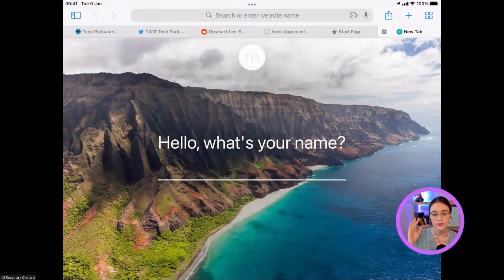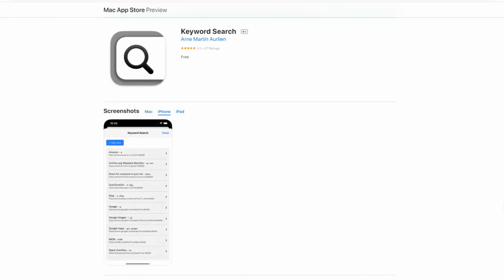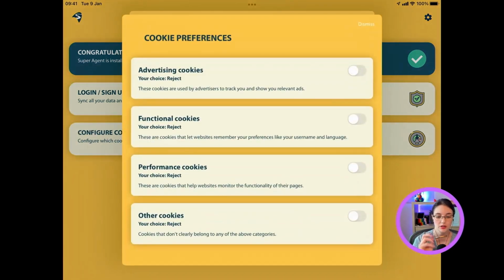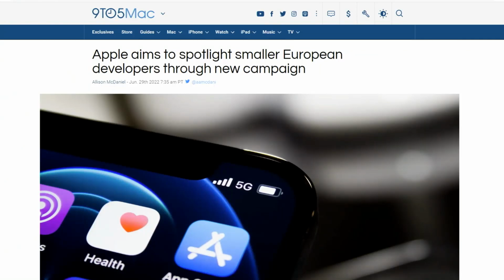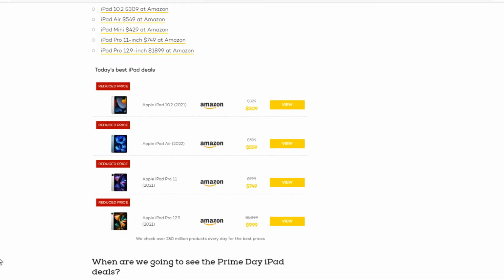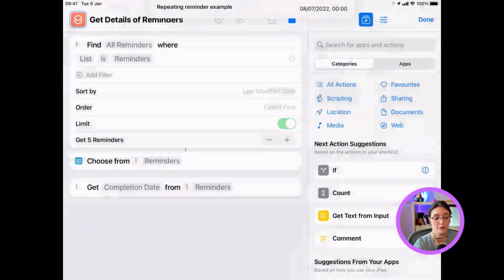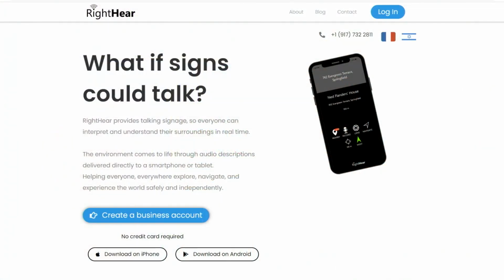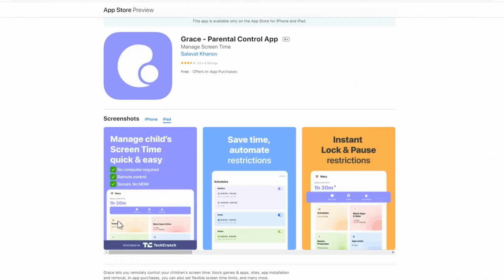Surfing the Web With Safari Extensions - Super Agent, StartPage.ai, Vinegar, Baking Soda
Improve your browsing experience in Safari on your iPhone, iPad, and Mac with loads of awesome Safari extensions. Rosemary Orchard and Mikah Sargent share a few of their favorite extensions for Safari.
•  Momentum
•  StartPage.ai
•  Keyword Search 1.0
•  Vinegar
•  Baking Soda
•  Super Agent for Safari
•  Unsmartifier

News
•  iPads Will Work as Home Hubs in iOS 16, But Won't Support New Home Architecture
•  Apple aims to spotlight smaller European developers through new campaign
•  Apple just rendered its new 35W MacBook Air charger absolutely useless
•  Refurbished Sonos speakers are discounted for the Fourth of July
•  Amazon Prime Day - iPad Deals

Shortcuts Corner
• Supratim wants to know how to delete Personal Automations set up using the Shortcuts app, how to identify and sort Reminders, and how to keep a running log of Shortcuts that have been activated or triggered.

Feedback & Questions
• Supratim notes the limited logic of Shortcuts in regard to Reminders tags.
• Doug, a visually impaired listener, asks for help finding an app that will allow them to determine the active color of traffic signals.

App Caps
•  Rosemary's App Cap: SiteSucker
•  Mikah's App Cap: Grace

Hosts: Mikah Sargent and Rosemary Orchard
iOS Today episode 609